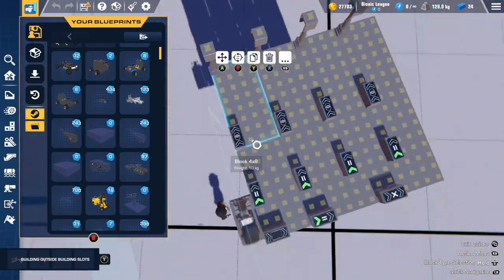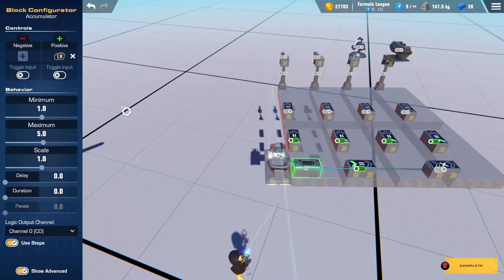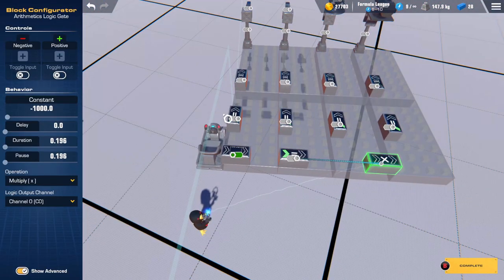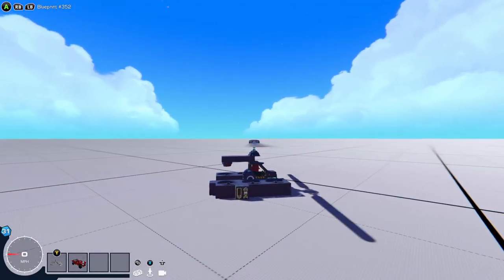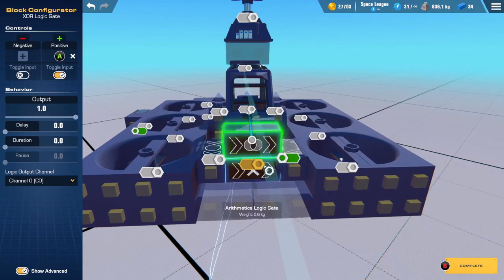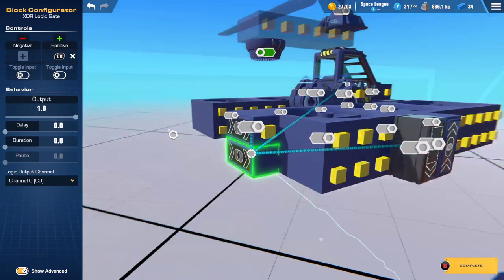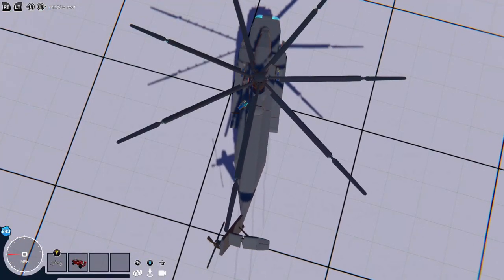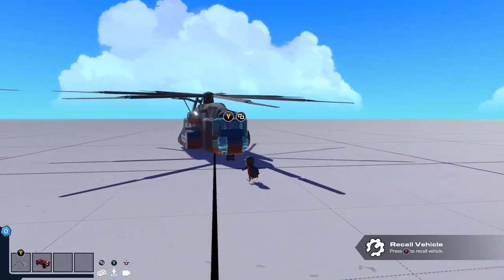Trailmakers cycle and helicopter logic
going through logic I made to cycle through items and helicopter rotor and hover logic in this episode